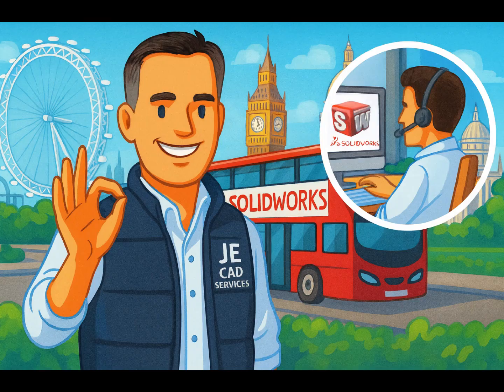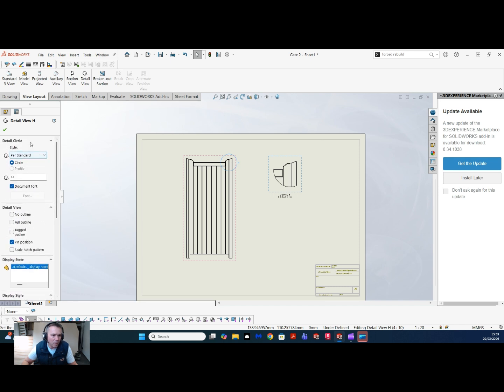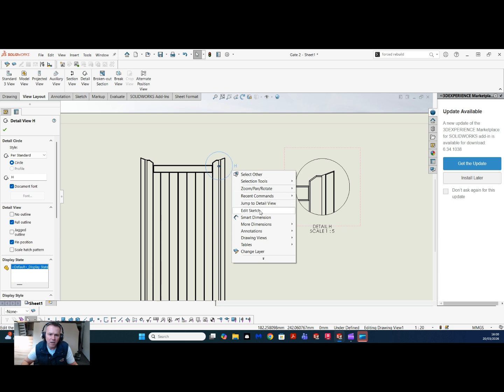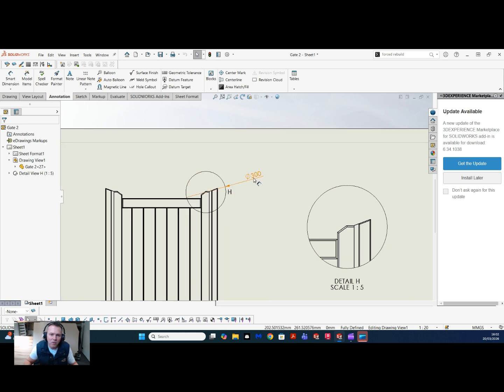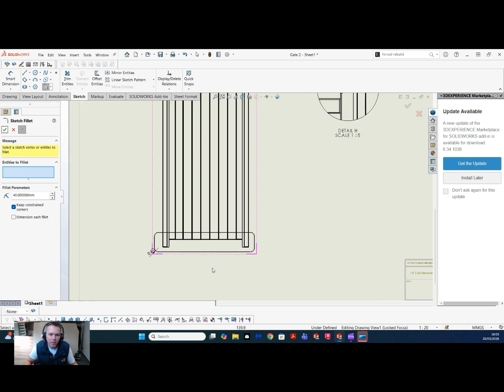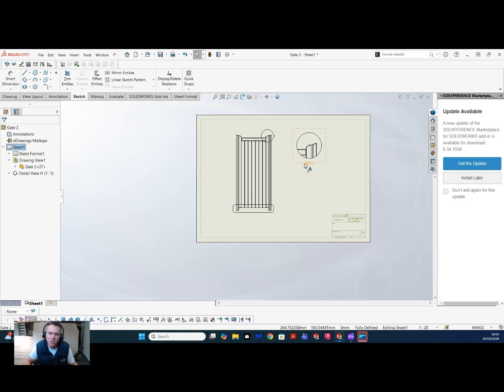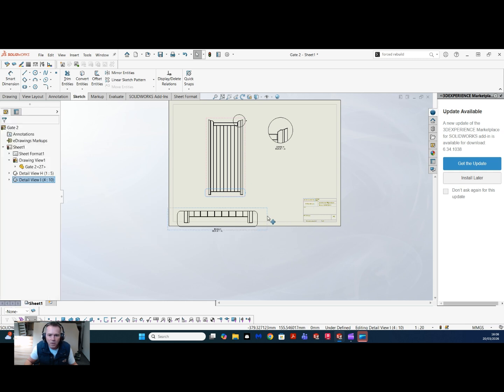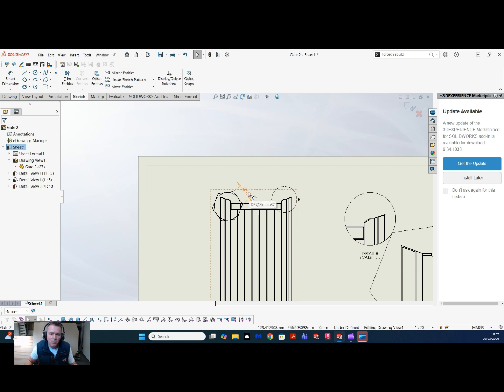No.1 Creating custom detail views in Solidworks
Create custom detail views in Solidworks drawing space